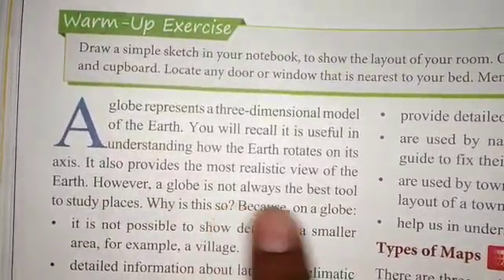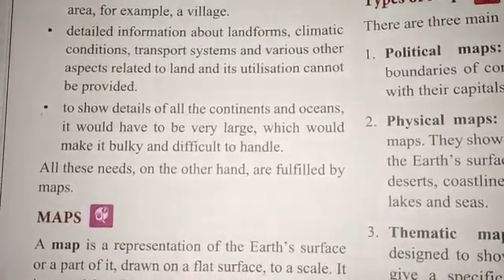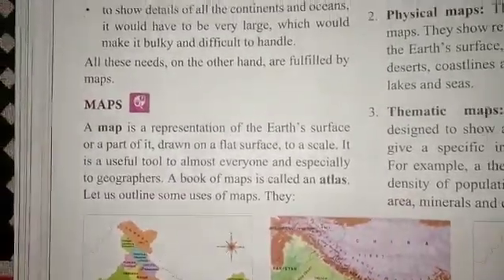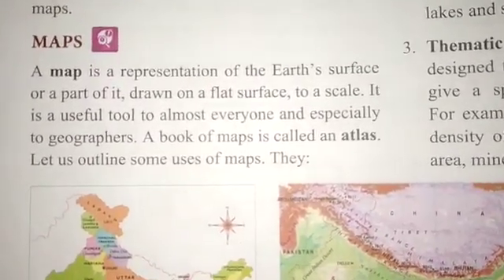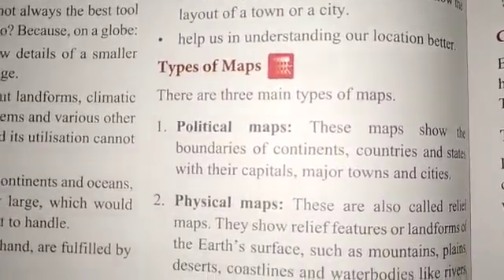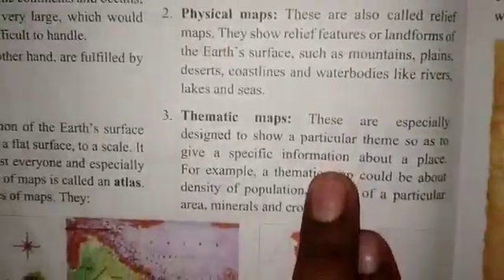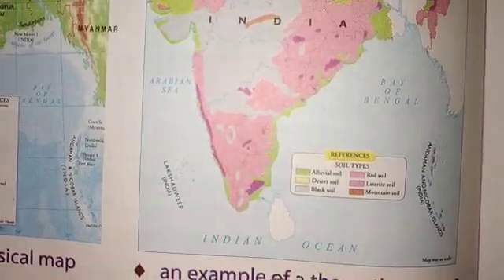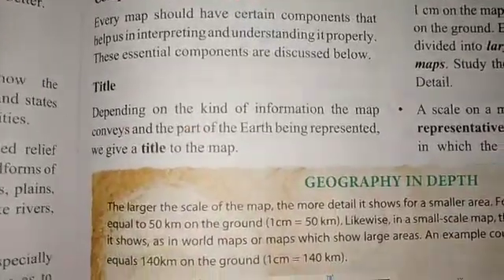6 G 15 1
Class 6 Maps and Map reading